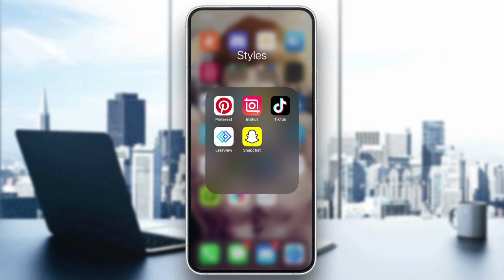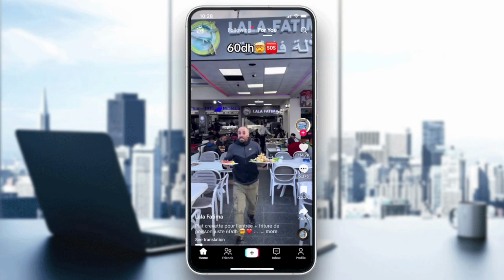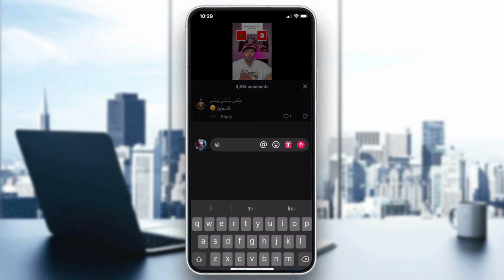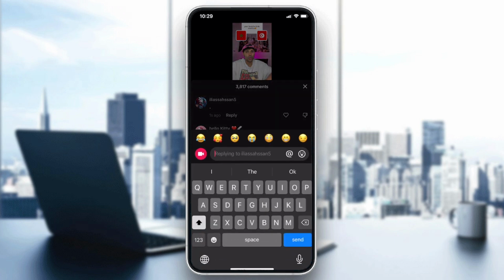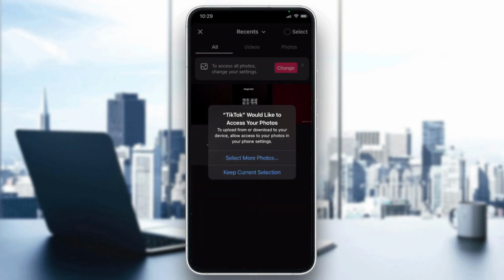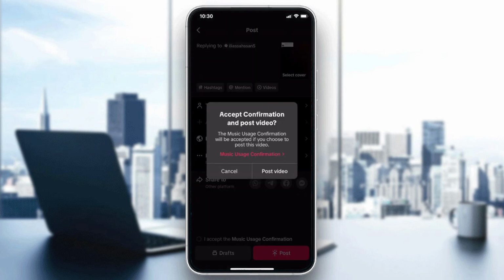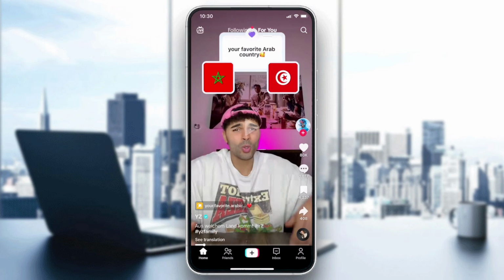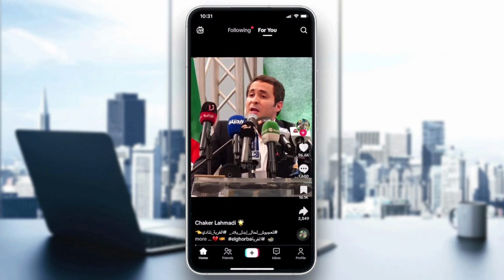How to put Pictures in Tiktok Comments in 2025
Unleash a new level of interaction on TikTok with our detailed guide on how to put pictures in comments in 2024. This tutorial is perfect for TikTok users looking to add a visual touch to their conversations and make their comments stand out. Discover the latest features and updates that TikTok has rolled out, allowing users to embed images directly into comment sections. We'll walk you through the step-by-step process, including tips on selecting the right images, adhering to TikTok's community guidelines, and creatively engaging with content. Whether you're a content creator or an active user wanting to enhance your TikTok experience, this guide will equip you with everything you need to know about adding pictures to comments in 2024.